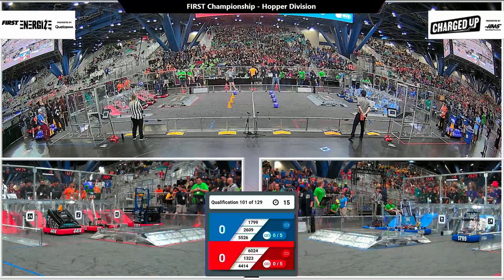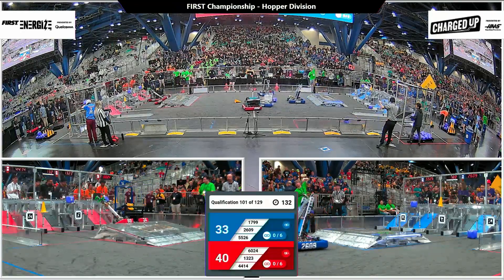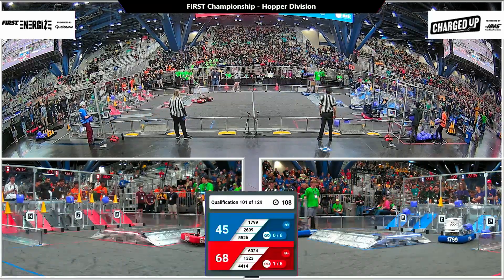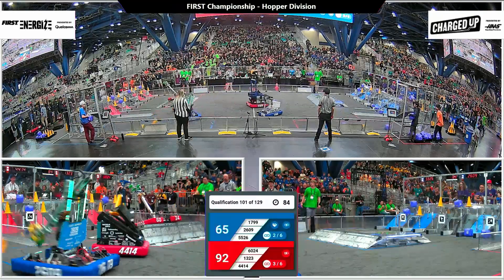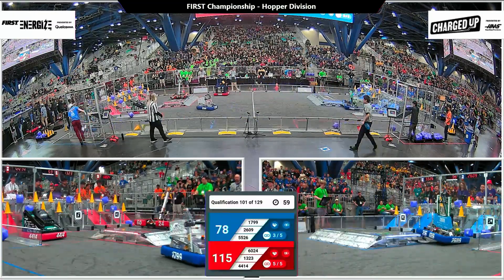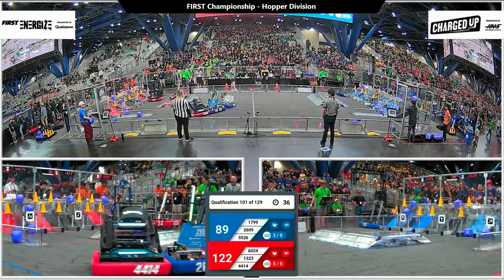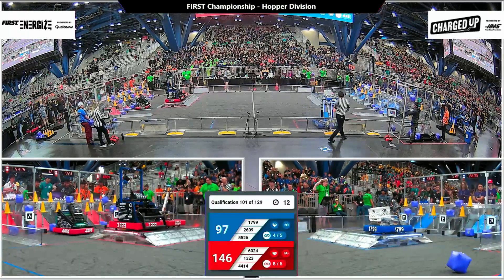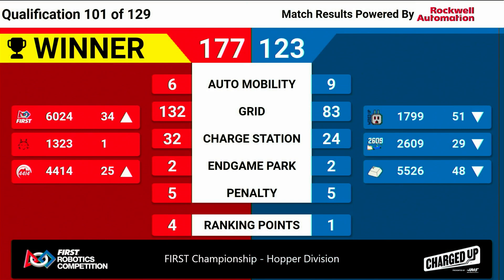Qualification 101 - 2023 FIRST Championship - Hopper Division